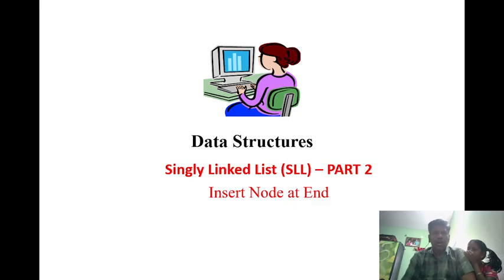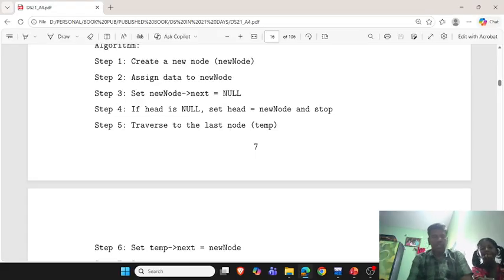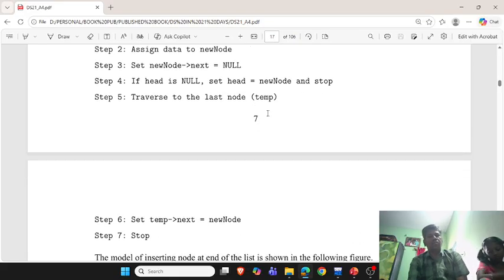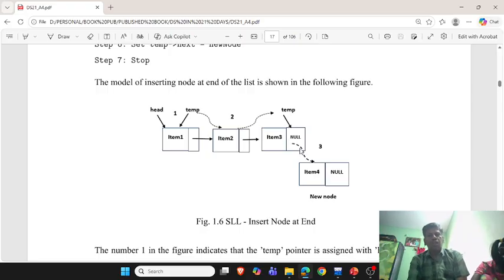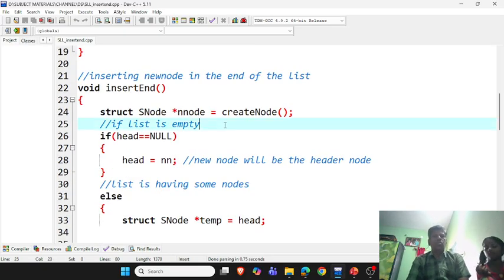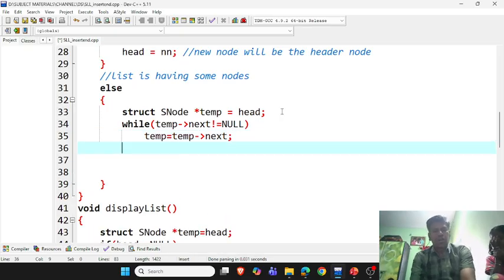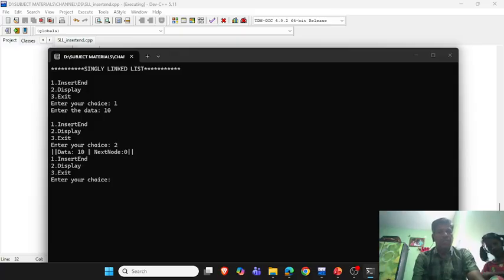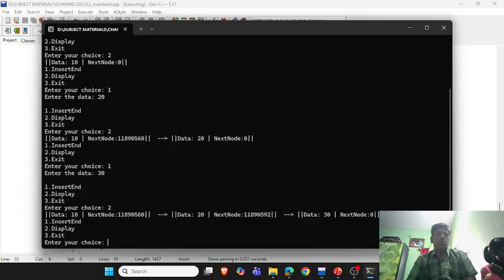Inserting a node at End of SLL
How a new node can be inserted at the end of a singly linked list is discussed in this video.